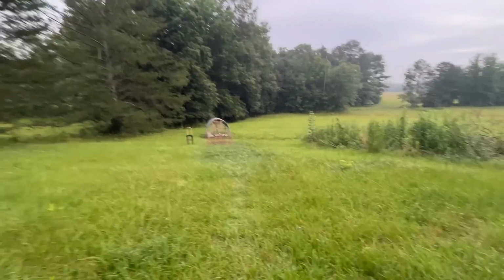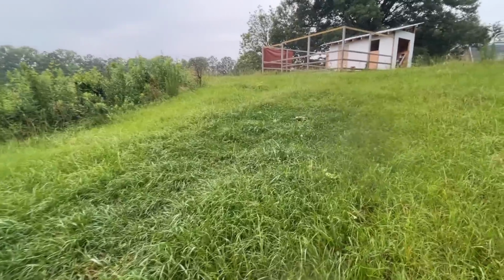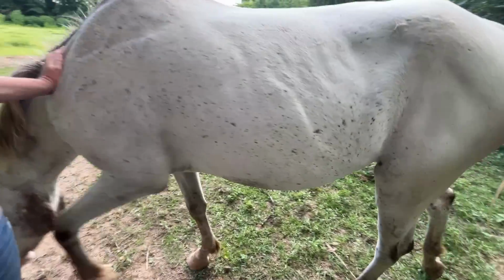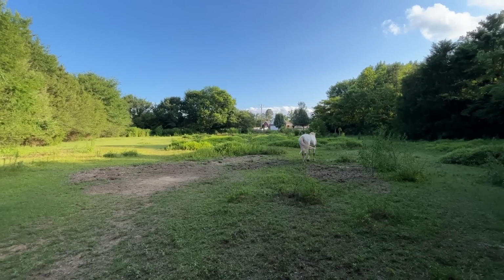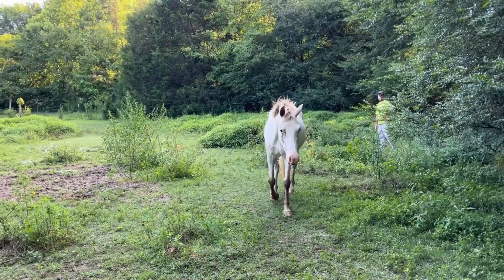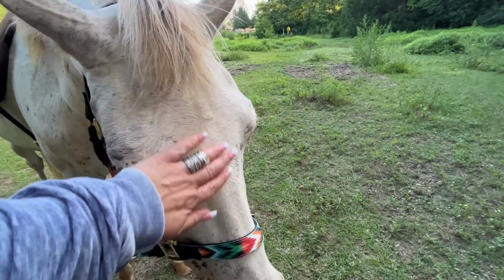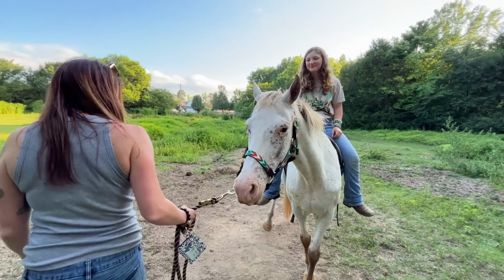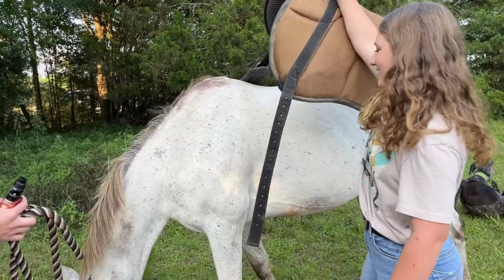Are We Getting A Horse On The Farm Soon...?